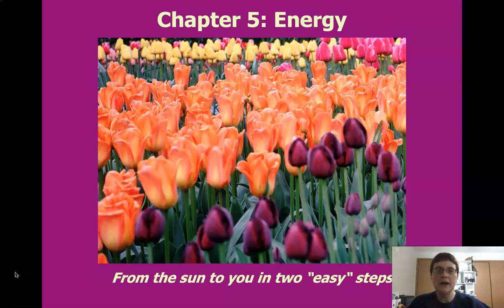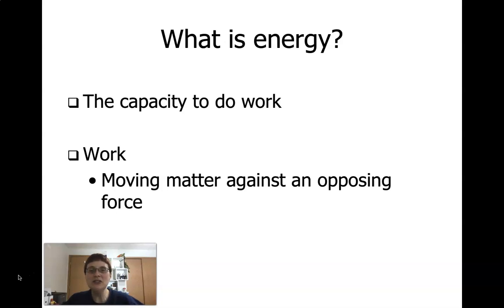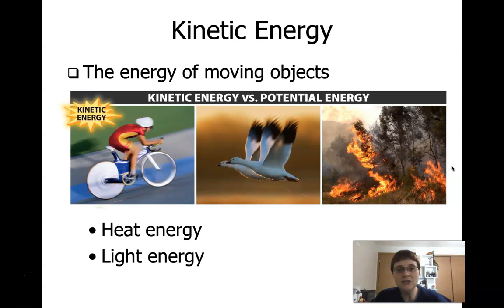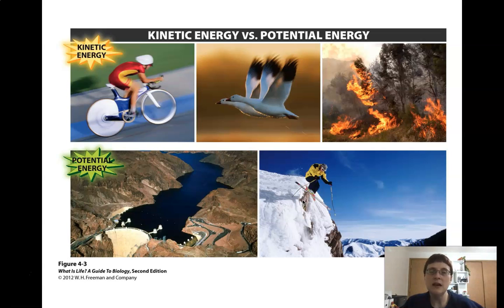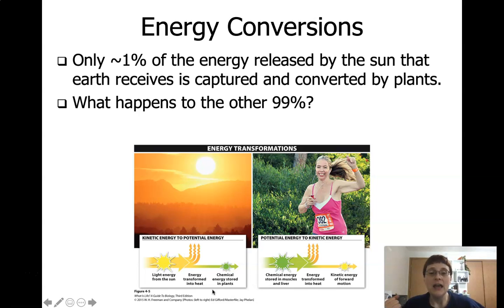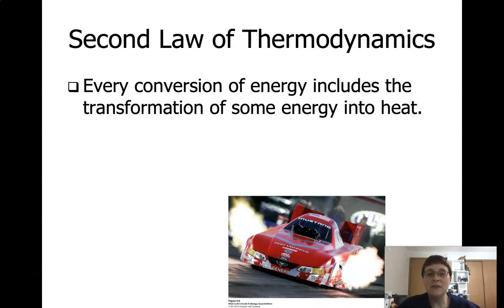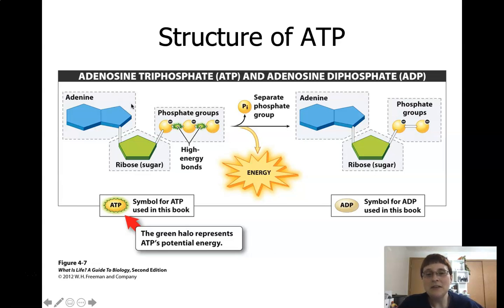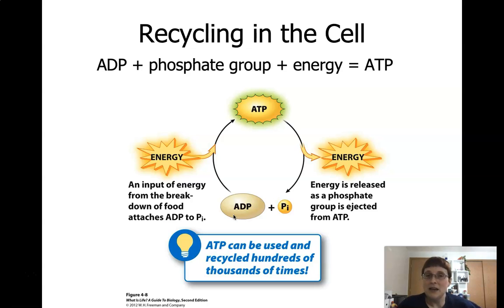Chapter 5 Energy intro